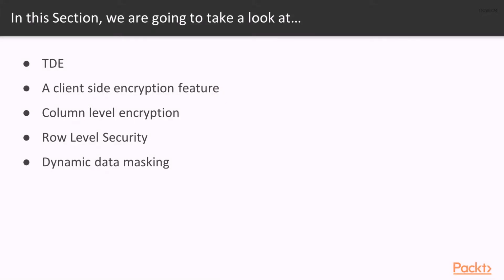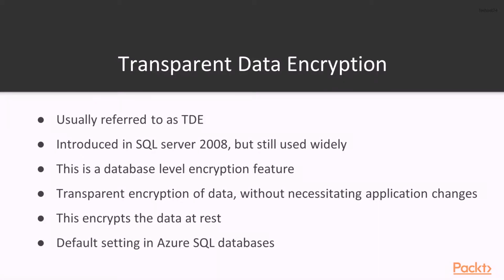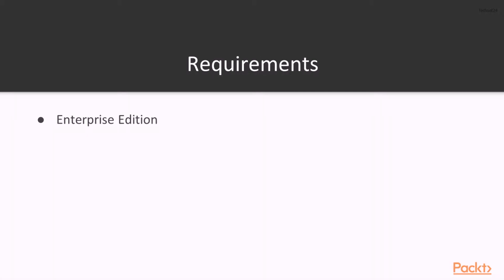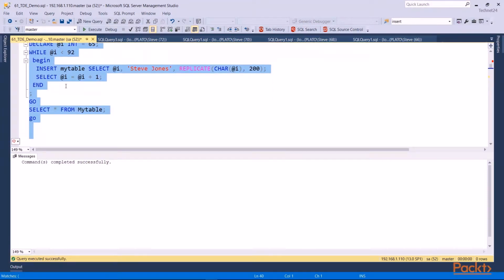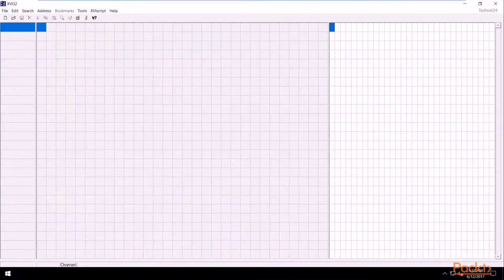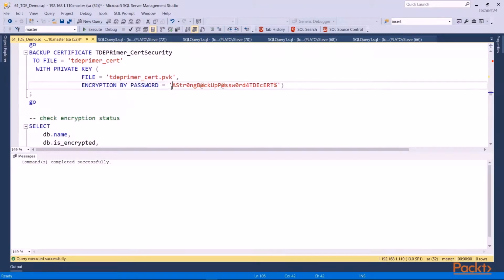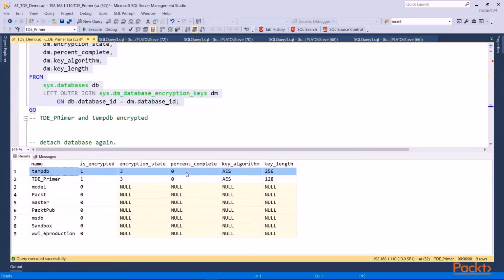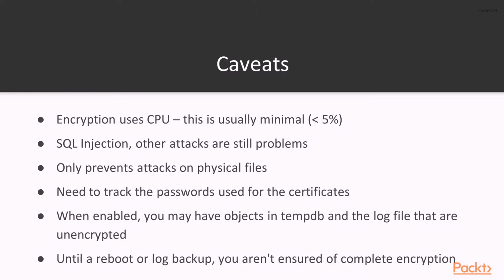02 Transparent Data Encryption